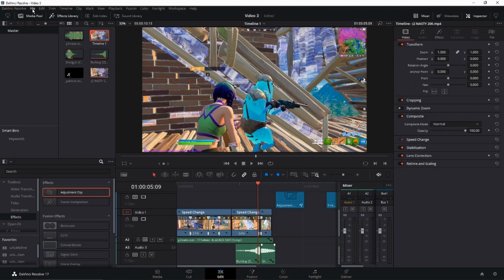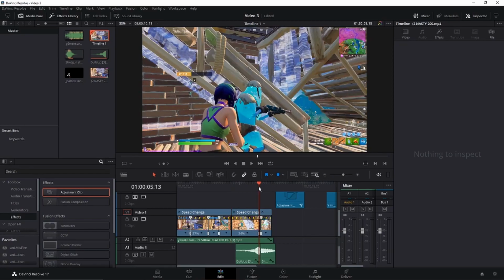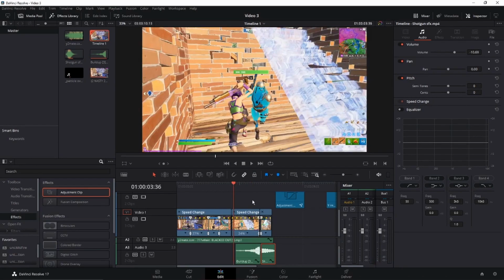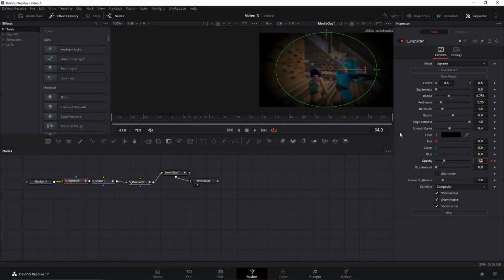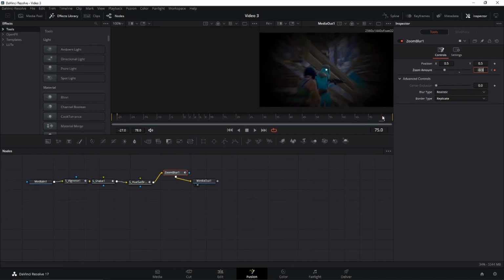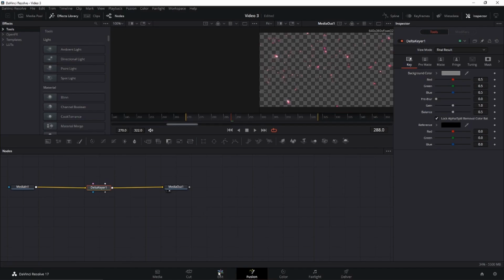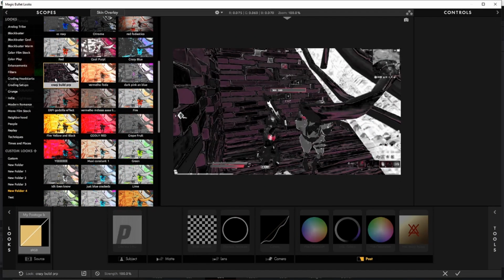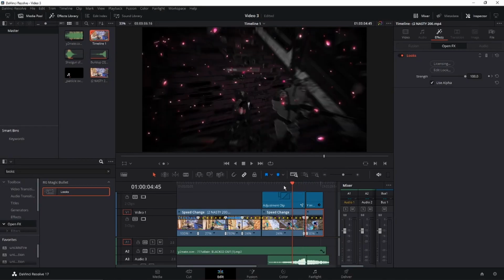How to do OverEdit PARTICLE Effect On Davinci resolve! (Free presets) Edit like Maxi,Rambo,LMGK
My rates:
                 £5-10 Highlights
                 £15 = 5 - 8 minute long video
                 £20 = 10-20 minute long video